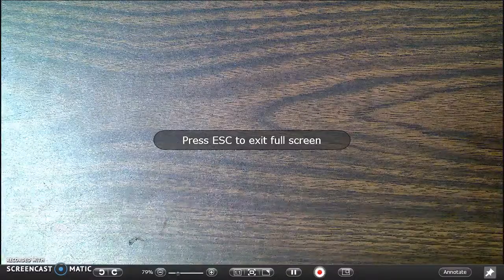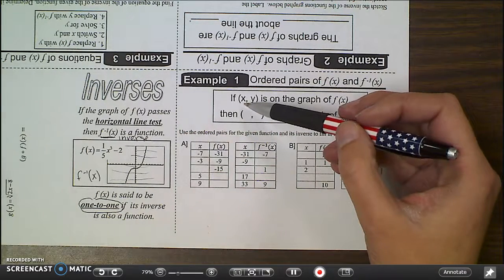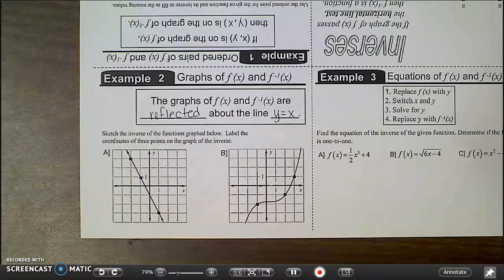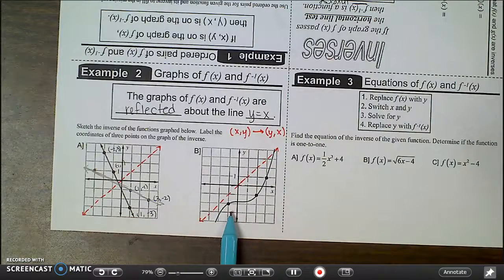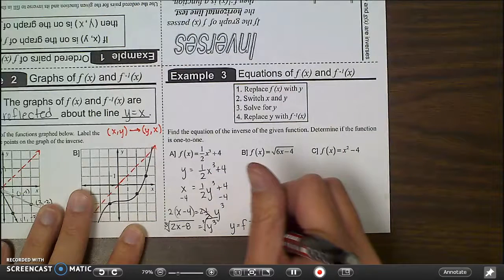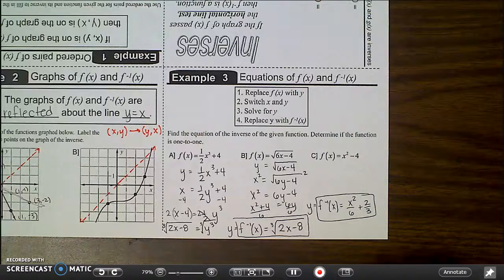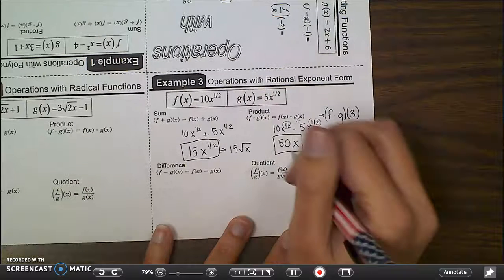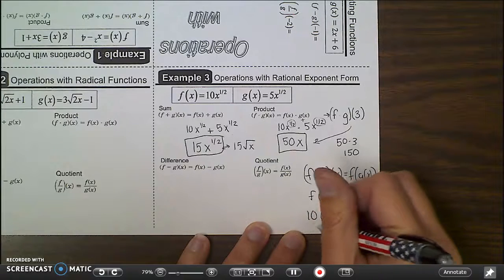Inverse Functions and Function Operation Review